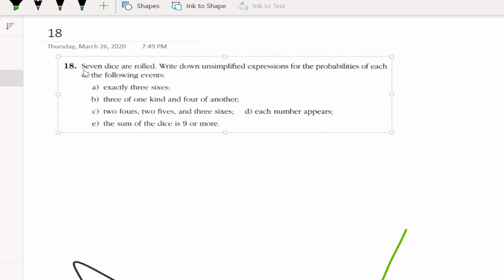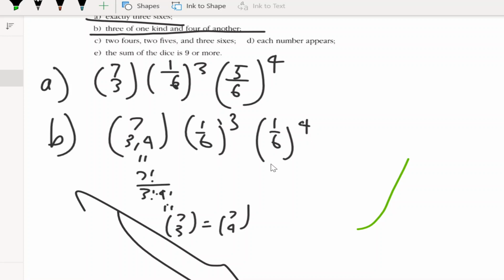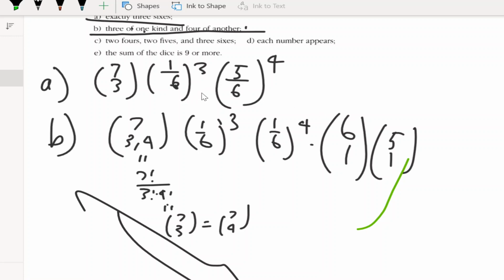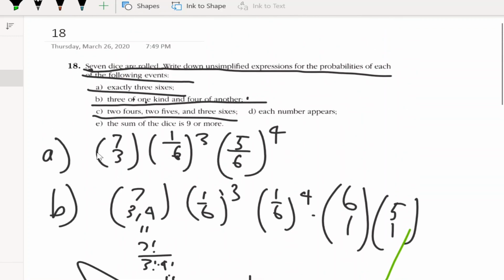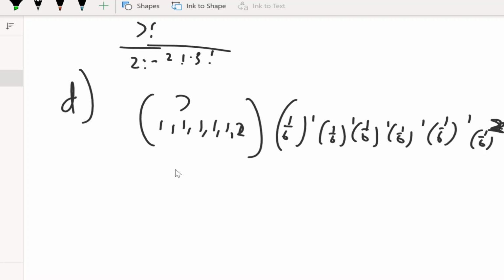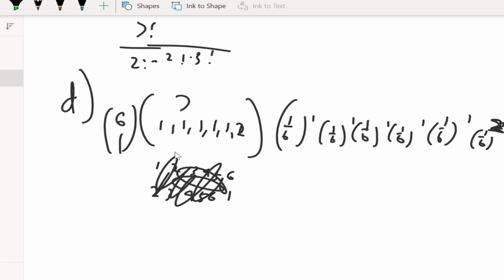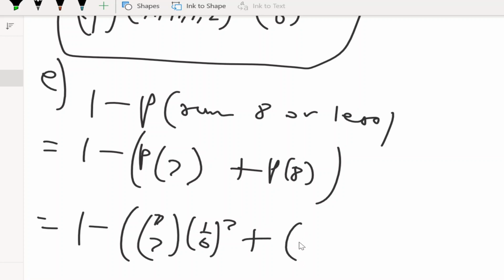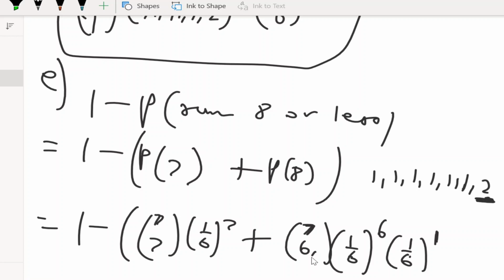Probability by Pitman 2.Review Problem 18